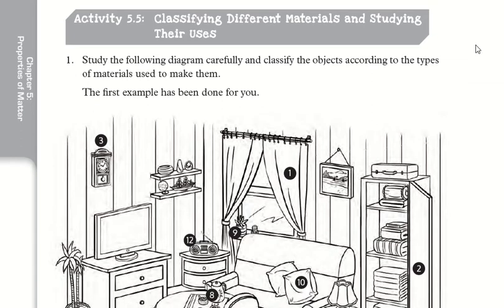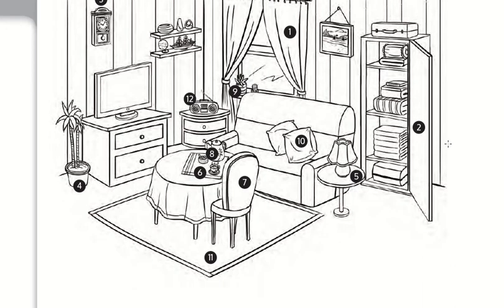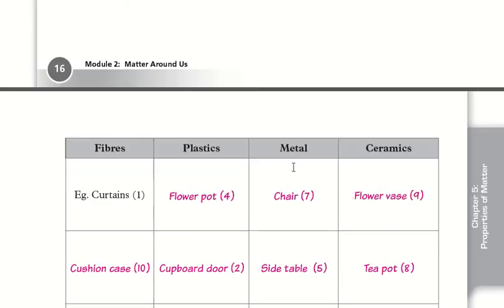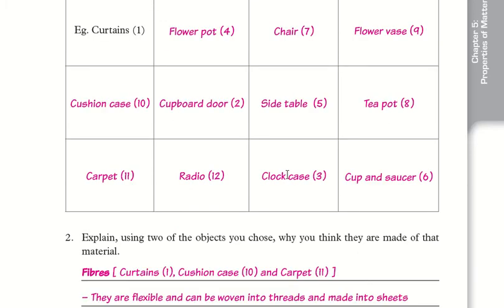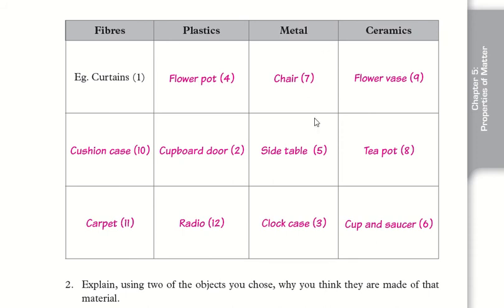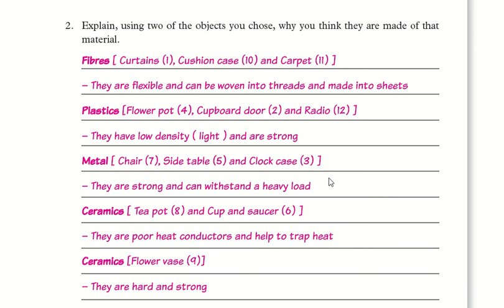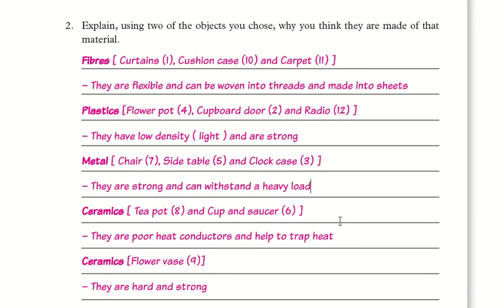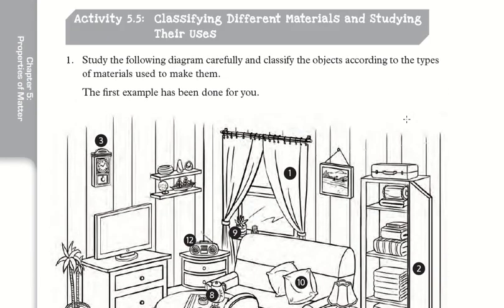NTLS Module 2 WB Activity 5 5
NTLS Module 2 WB Activity 5 5 answers